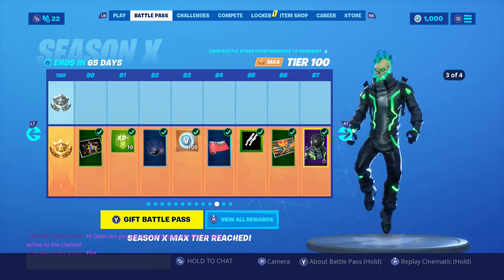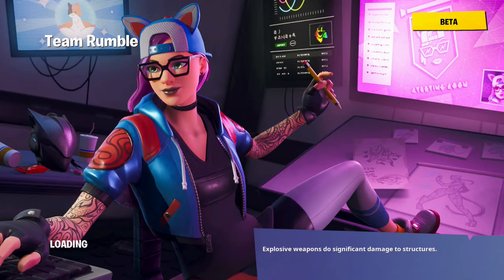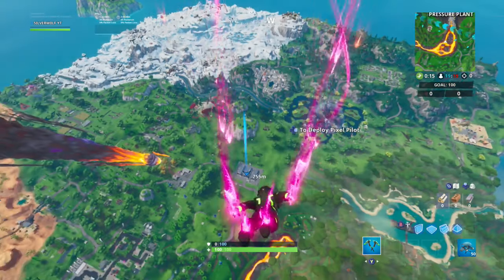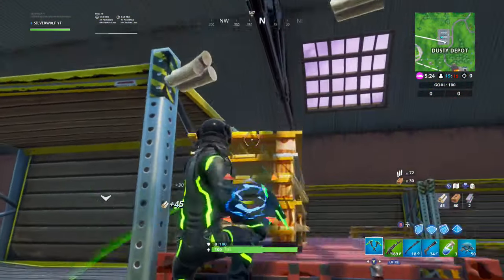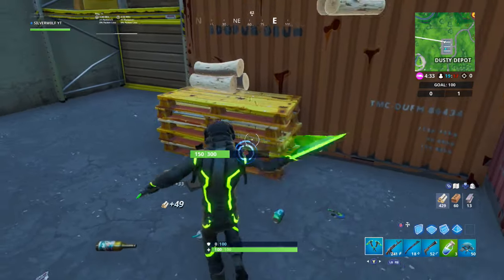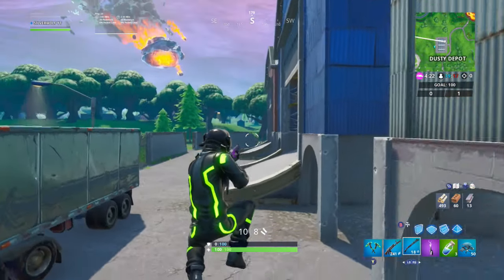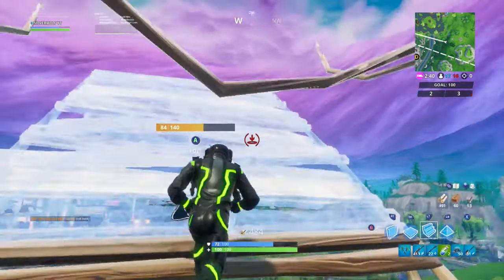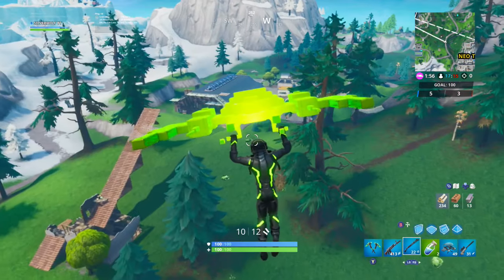ETERNAL VOYAGER Skin Gameplay In Fortnite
Silverwolf playing fortnite with the new ETERNAL VOYAGER Skin
The ETERNAL VOYAGER Skin is a epic skin and is tier 87 in the fortnite season 10 battle pass enjoy!

ADD ME ON EPIC - SILVERWOLF YT